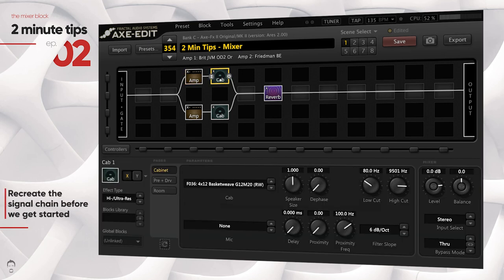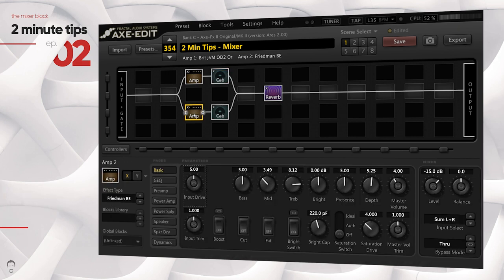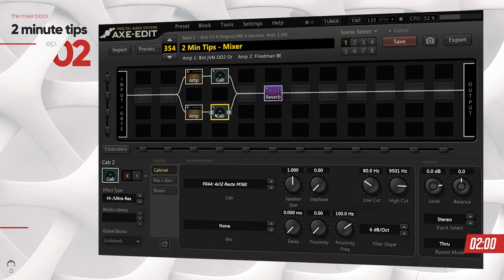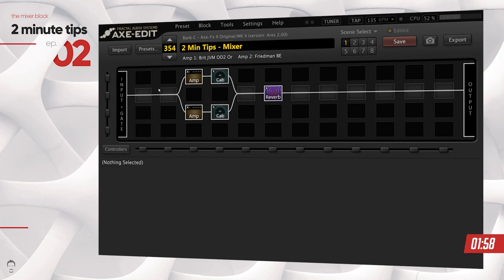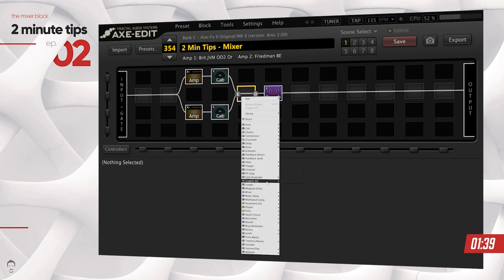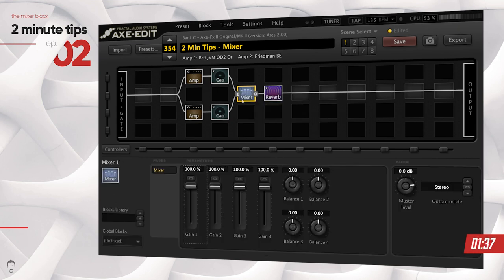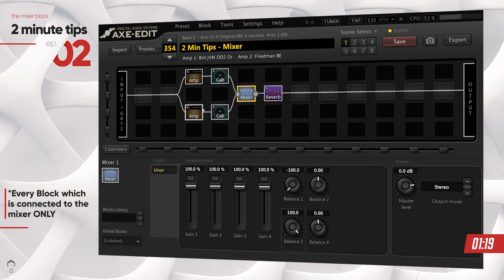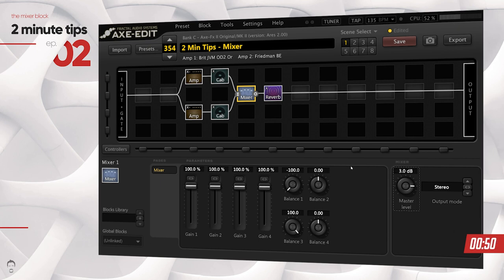2 Minute Tips | Mixer Block | Fractal Audio Axe FX 2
If you are enjoying the video and the FREE presets and are feeling generous, please donate to help me continue making these presets.

Gear I use:

🔸 Ernie Ball Music Man JP15 (John Petrucci Signature)
🔸 Fender Stratocaster American Deluxe
🔸 Fractal Audio Axe FX II Mark II
🔸 MOTU M4 Audio Interface
🔸 Tapco Studio Monitors
🔸 RODE NT1-A condenser microphone
🔸 Sony RX100 Mark 3 Camera
🔸 Fovitech Pro Softbox Lights

The views and opinions shared on this video and channel are purely my own and are not biased or sponsored in any way unless explicitly mentioned in the video.